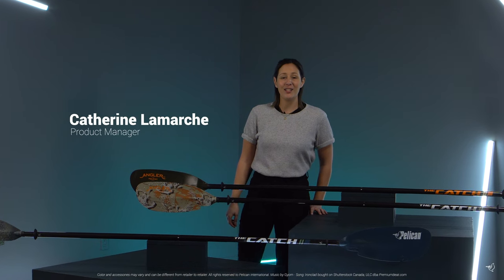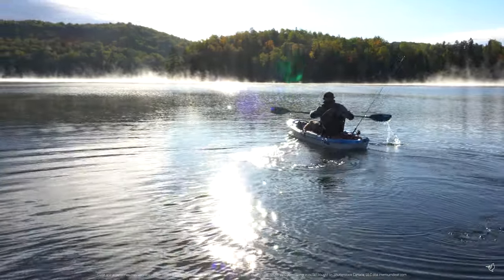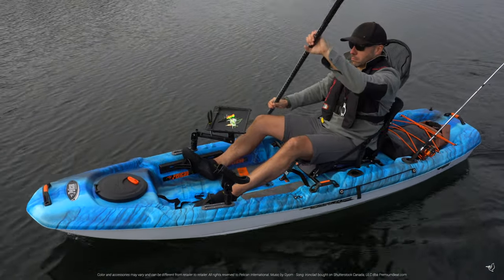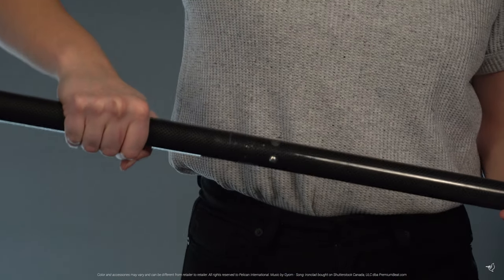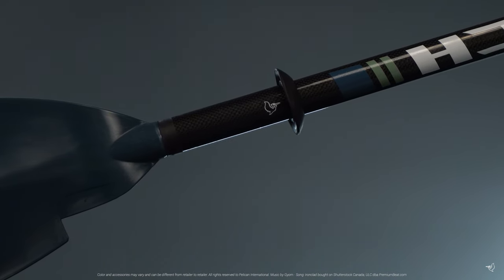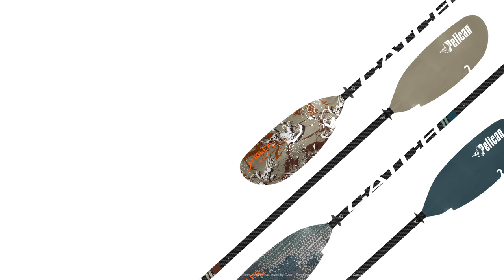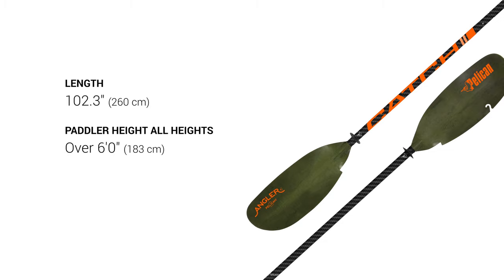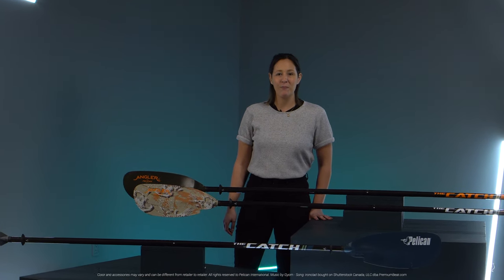PELICAN | Walkthrough: CATCH Fishing Paddle Collection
Join us for a walkthrough of the Pelican Catch Paddle Collection! Designed for versatility and top quality, these paddles offer great value for all anglers. Our blades feature a low-angle design to reduce shoulder fatigue, allowing you to cover greater distances with less effort. The oval indexed section optimizes your grip, promoting proper technique and decreasing wrist fatigue. With various models, sizes, and colors, there's a perfect paddle for every angler.

00:00 Intro: Lightweight design for long hours on water
00:12 Paddle Features: Two sizes with push-button mechanism for handling
00:38 Blade Construction: Lighter, stronger fiberglass-reinforced nylon blades.
00:48 Adjustability and Efficiency: 65-degree blade angle adjustment for efficiency
01:04 Specialized Angler Paddles: Extra long with measurement tape and retrieval hook.
01:20 Sizing Recommendations: Arctic blue and fish bone paddles are 98.5 inches
01:40 Designed for anglers of all experience levels